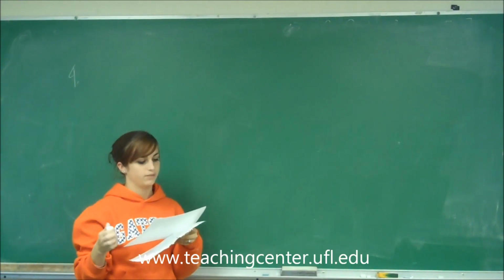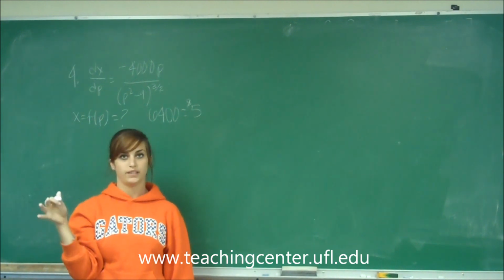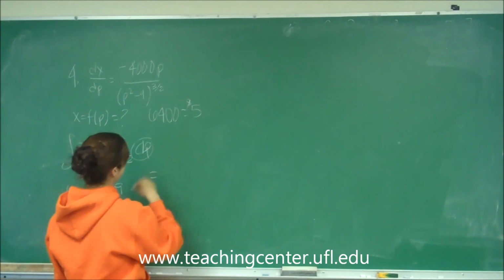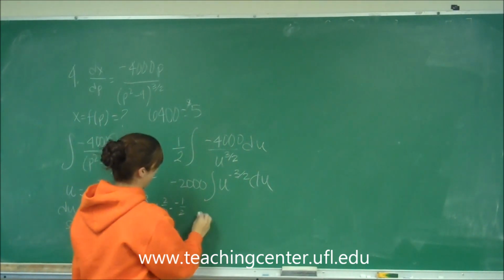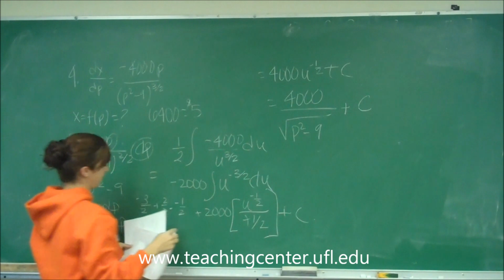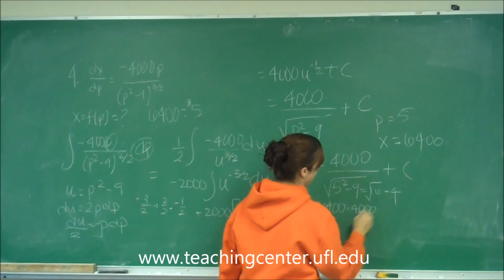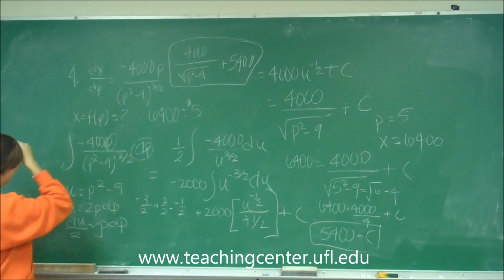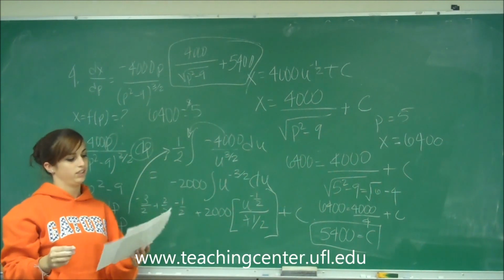Problem 4, Part II (free response)